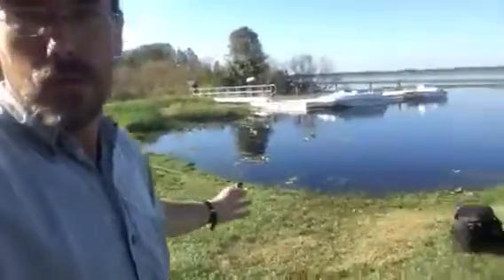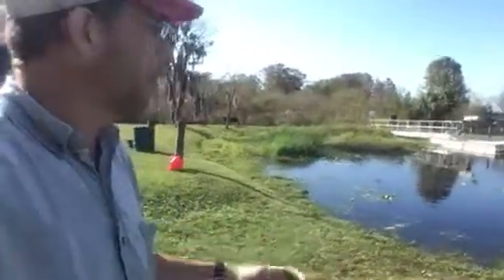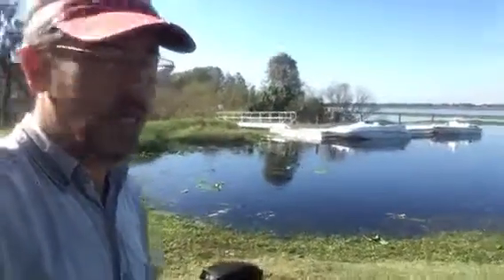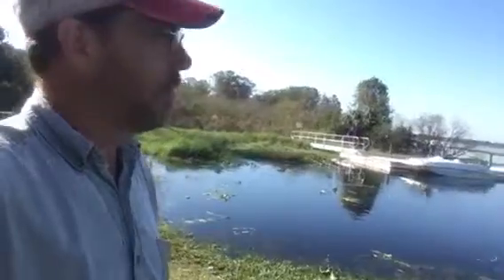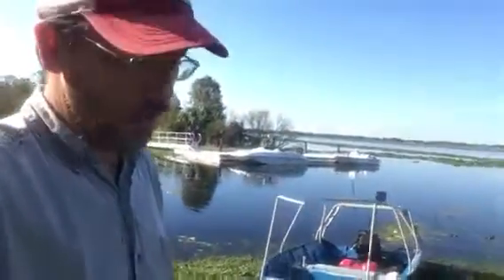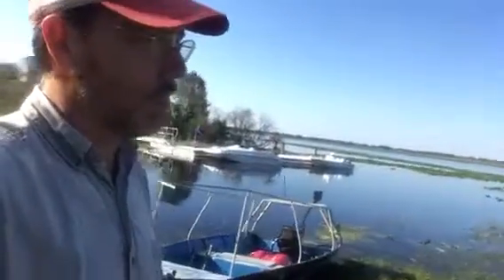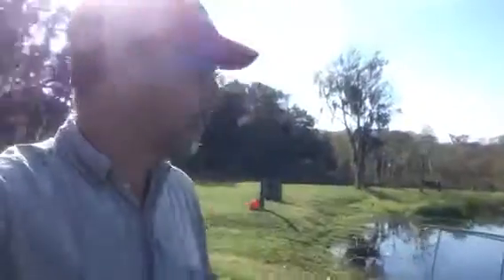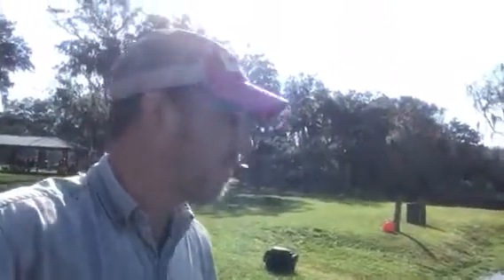42of52 Cigars by the Water 2017